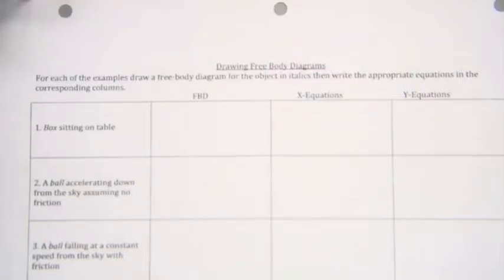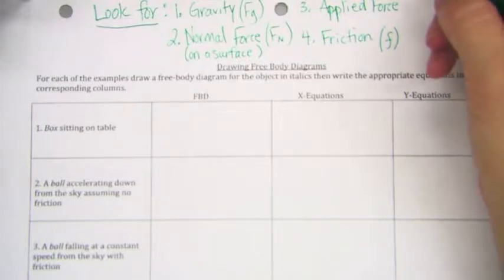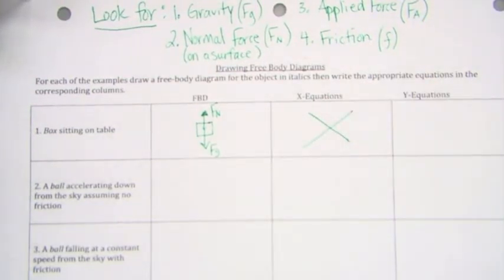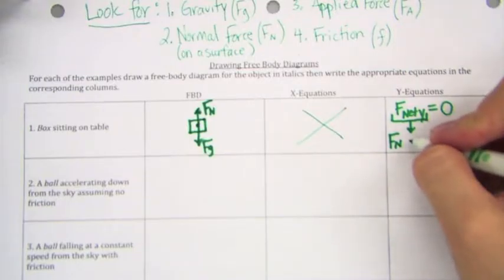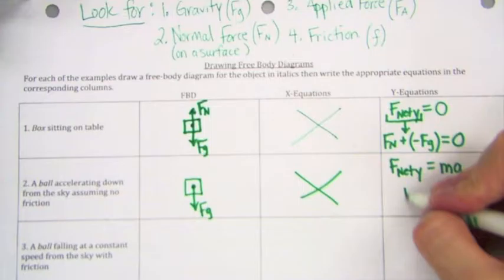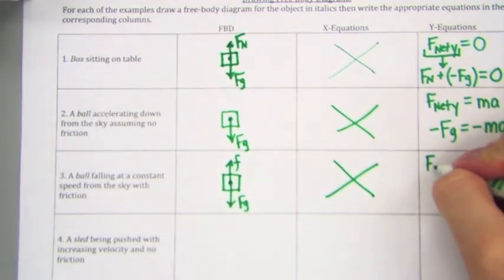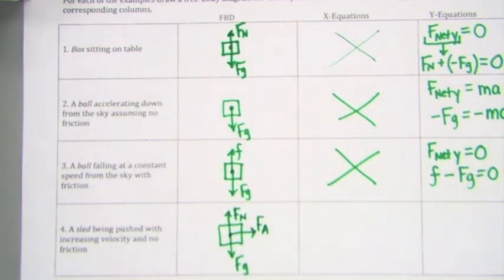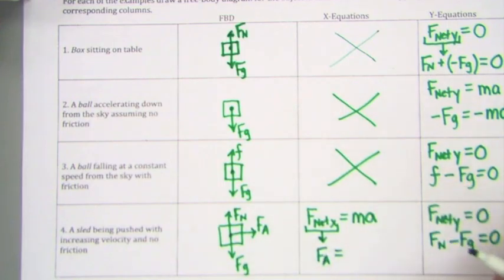FreeBodyDiagramBasics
How to draw a free body diagram and write the net force equations for the FBD.